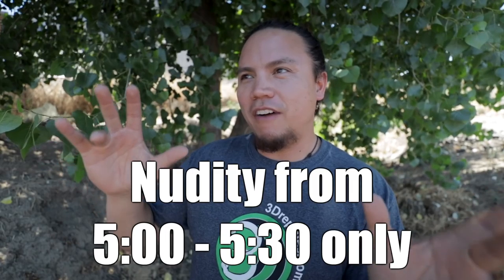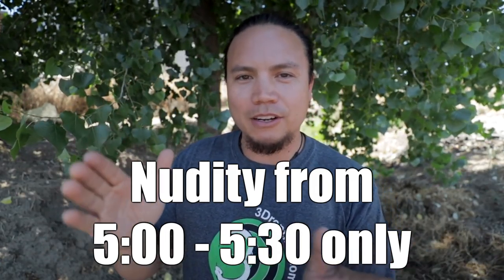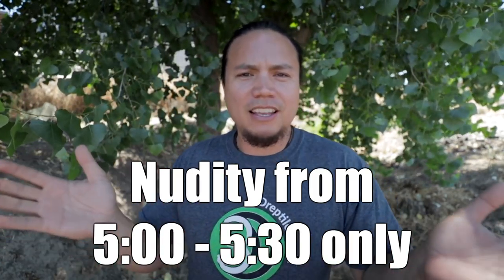HEADS UP about TOMORROW's Video